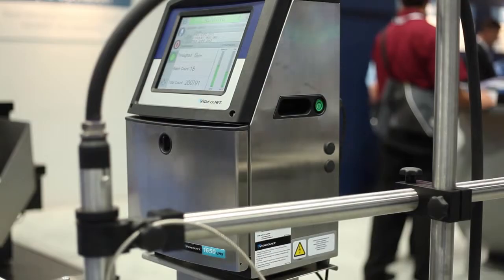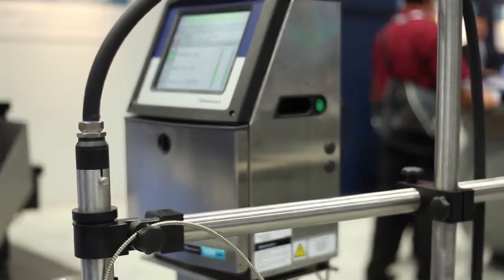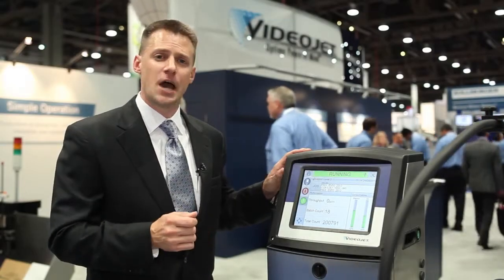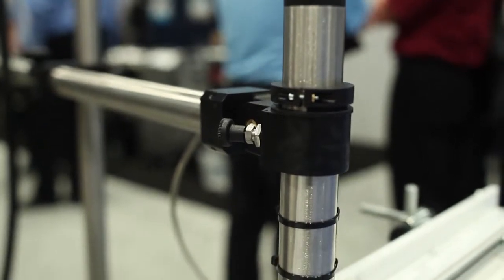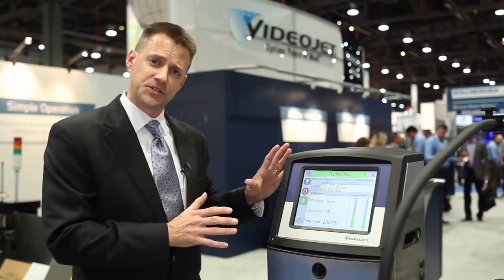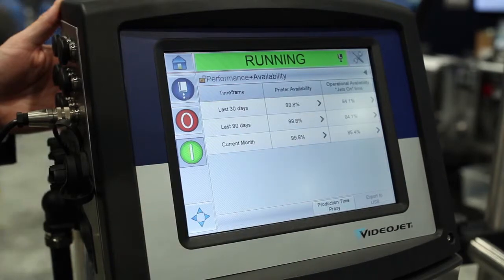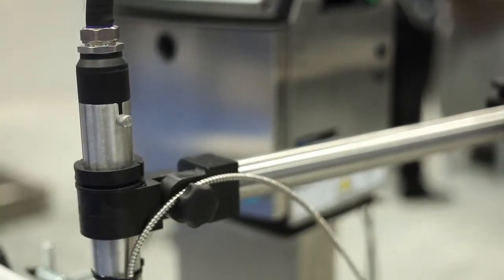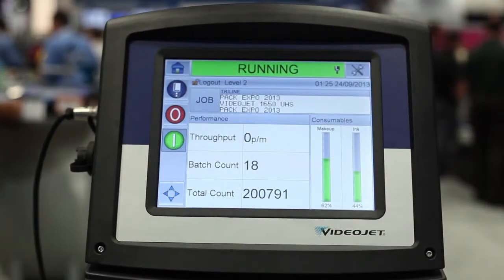Videojet 1650 - prezentacja (Napisy dostępne - 4 ikona od prawej)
Chris Riley, szef Marketingu w Videojet Technologies, przedstawia najnowszą drukarkę atramentową z serii 1000, Videojet 1560 Ultra High Speed. Pozwala ona drukować więcej i szybciej niż poprzednie technologie. System zapewnia dłuższy czas pracy maszyny, prostotę użytkowania, efektywne narzędzia oraz Integralność Kodów.